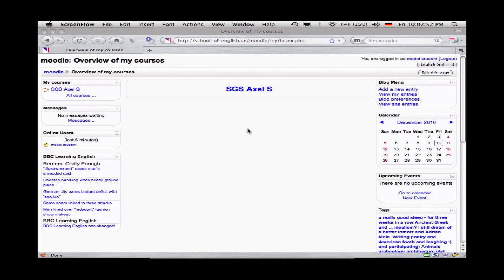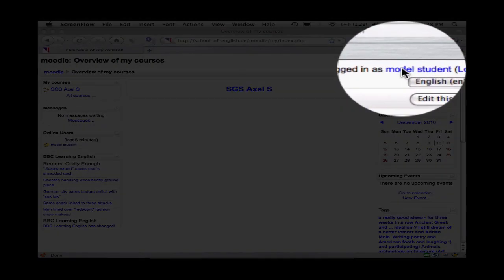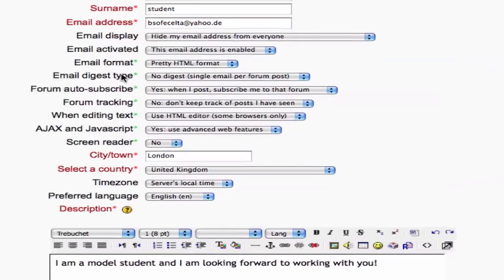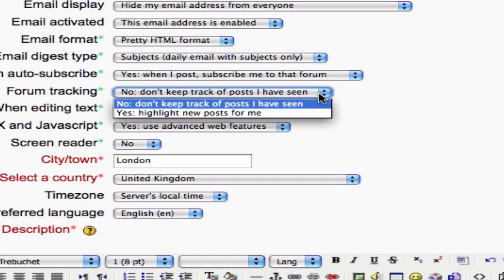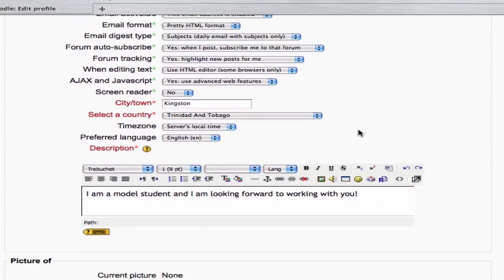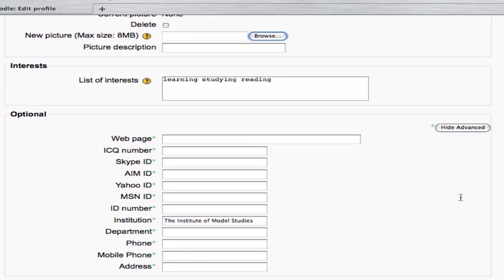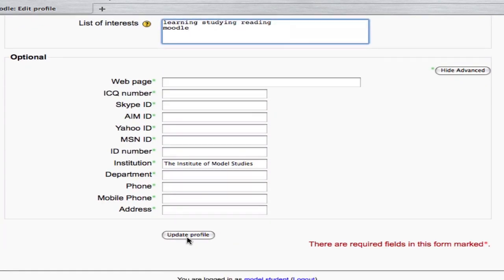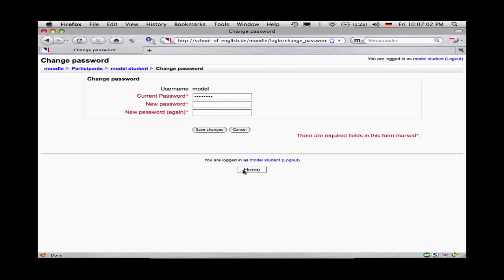"3-Minute Moodle Guide" - how to edit your user profile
Do you have a user account in Moodle but need to update some information?  Do you want to share more information about yourself - or less?  Need to change your password?  Learn how to do all that ... in less than three minutes!